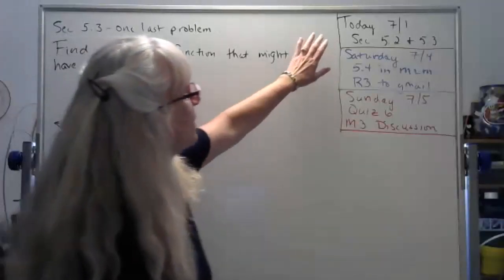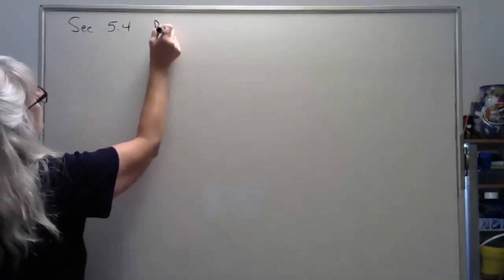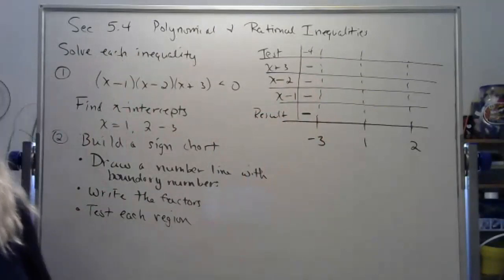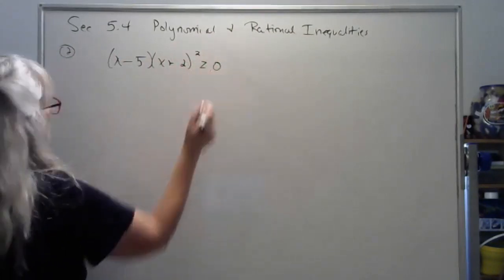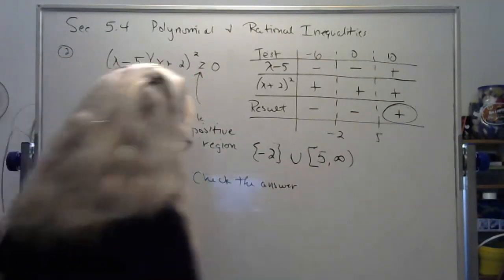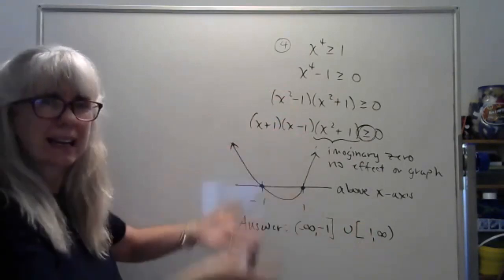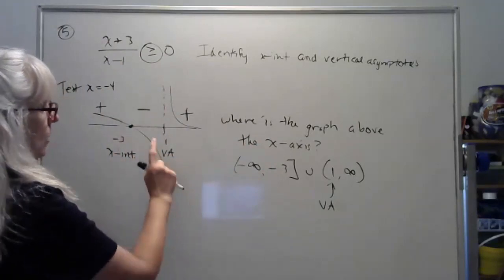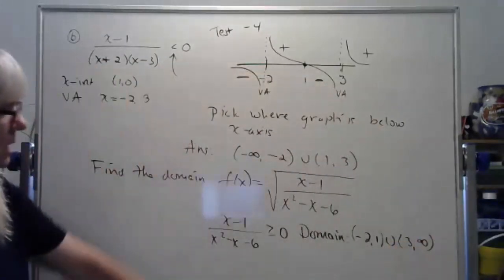Math 120 Sec 5 4 July 1